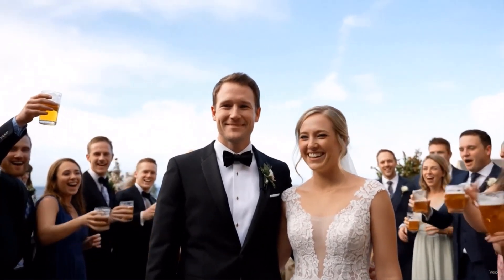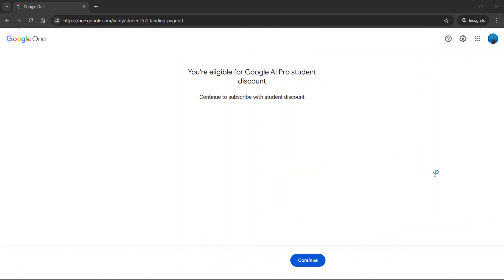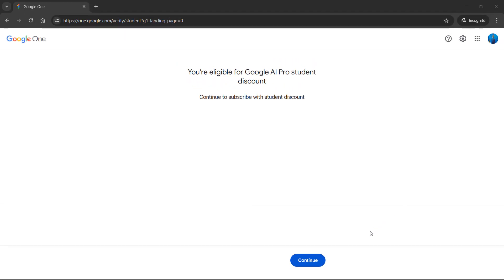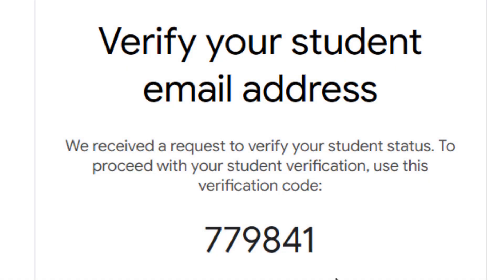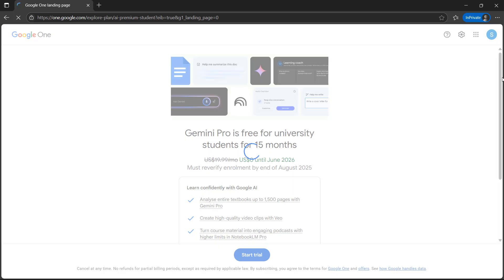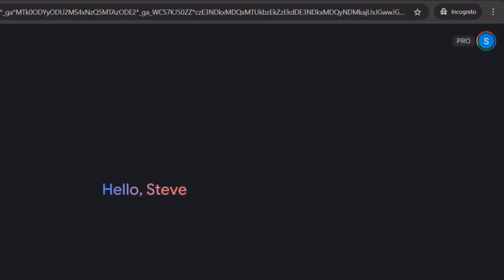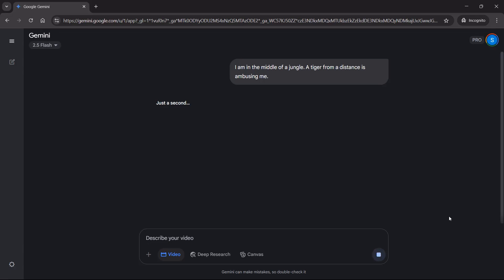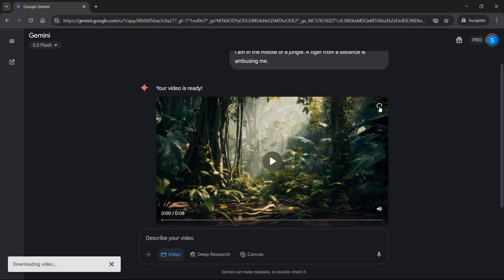Google Gemini AI Pro 15 Months Free Trial For University Students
Google Gemini AI Pro is becoming super popular! I just got my 15 Months of Gemini AI Pro University student free trial and created super cool videos using Veo 3.

If you are a University student, you can get 15 months of Gemini AI Pro free trial by fulfilling the following conditions:

2. You should be from any of the these countries: US, UK, Brazil, Japan or Indonesia
3. The offer ends on June 30, 2025

Recommended Deals:

🌐 Hostinger - Build a website in minutes and get a free Domain Name (Coupon: TOPITGUY)
🎨 Canva - A great tool for your graphic design needs